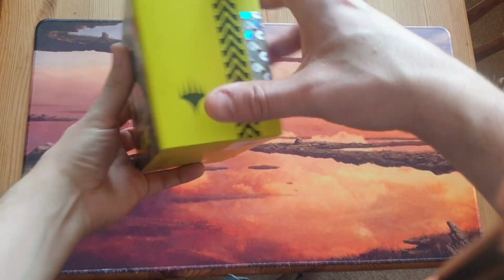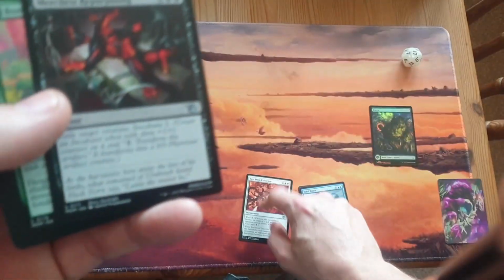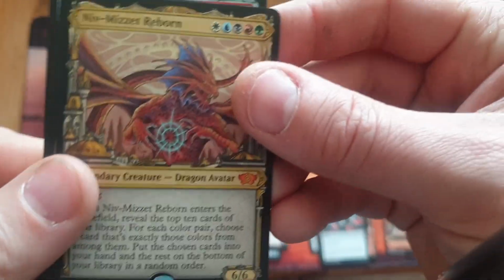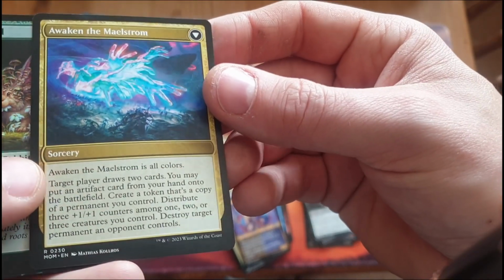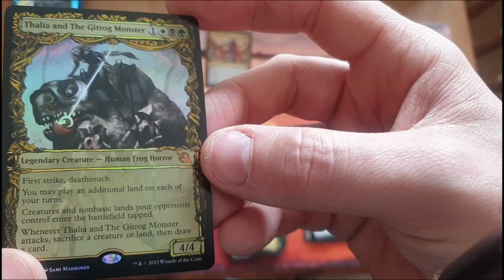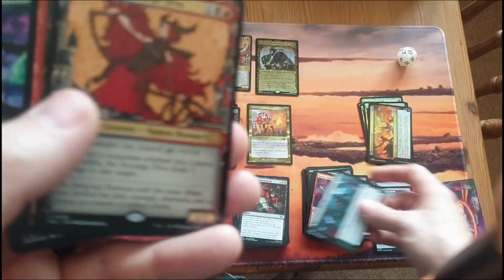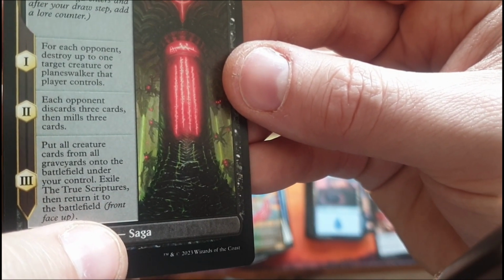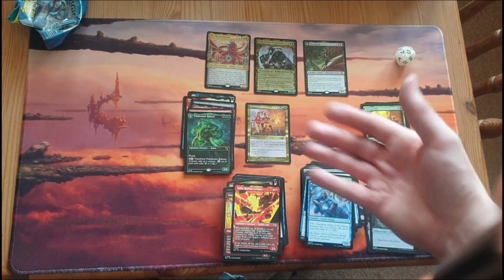March of the Machine Bundle Unboxing !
Unboxing a MoM bundle and cracking the packs to check out the cards. Gorgeous borders and a cute guineapig at the start !